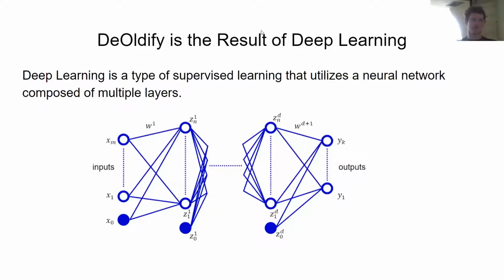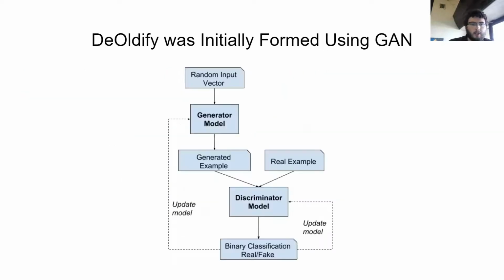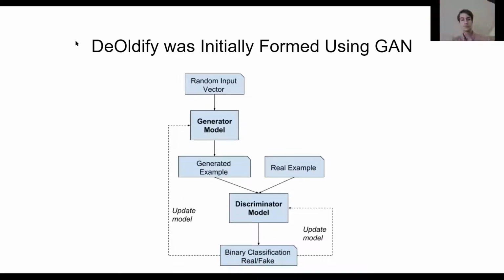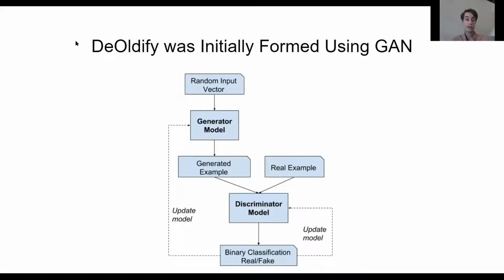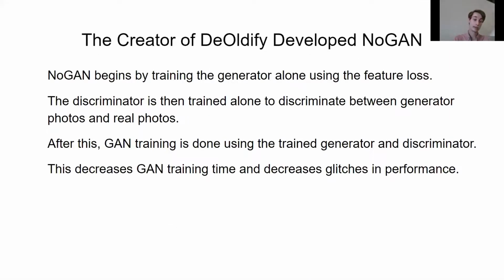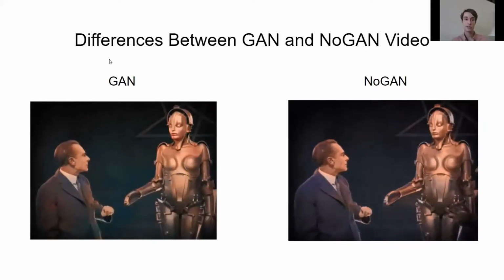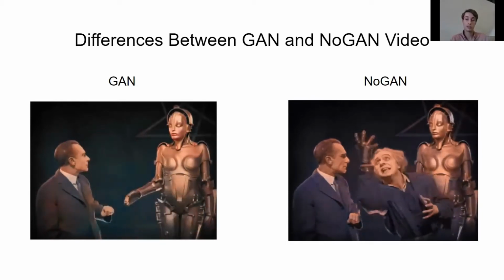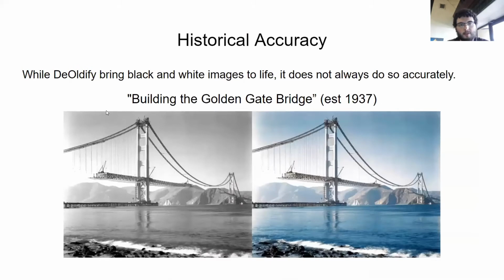Deep Learning with DeOldify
Jason Antic is the creator of DeOldify. Check out the GitHub repository of DeOldify